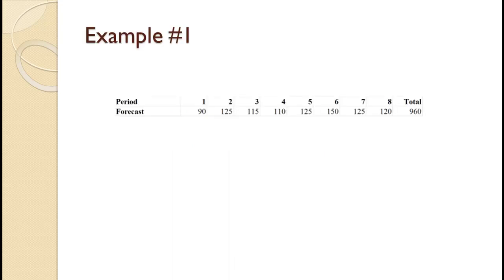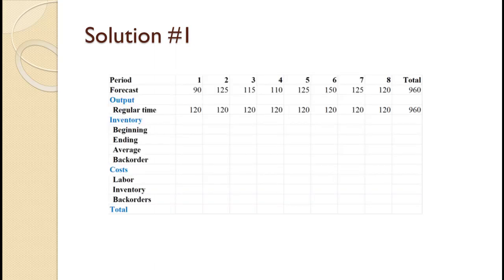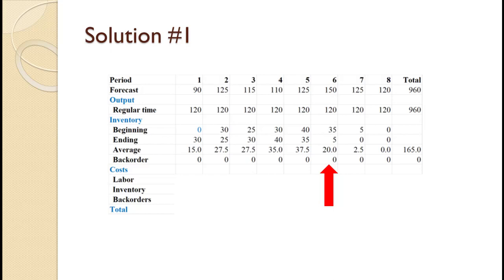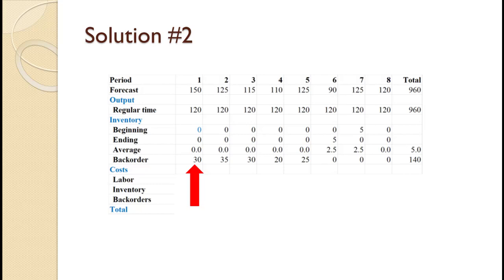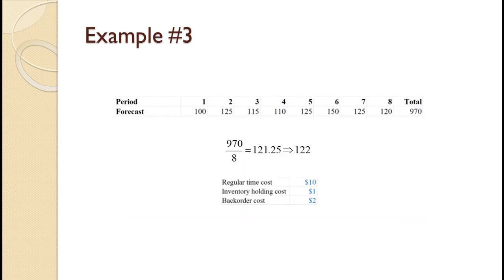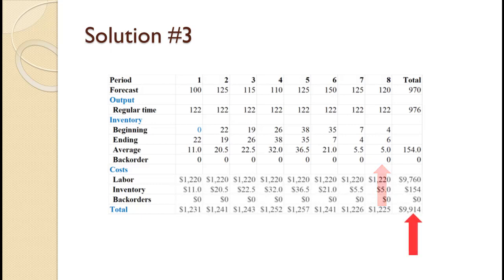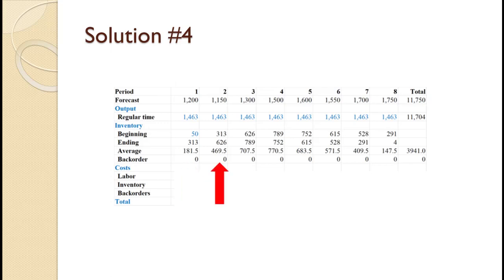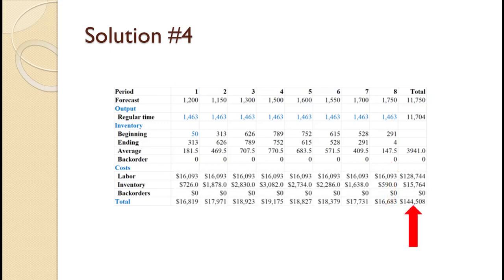Aggregate Planning Level Production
In this video, we will see how to schedule production in aggregate planning using the level strategy. This is also known as the inventory strategy. This example uses the aggregate planning form discussed here: You should review that tutorial before watching the first example or trying to work this example. It also builds heavily on the cost calculation tutorial. You can find that here: